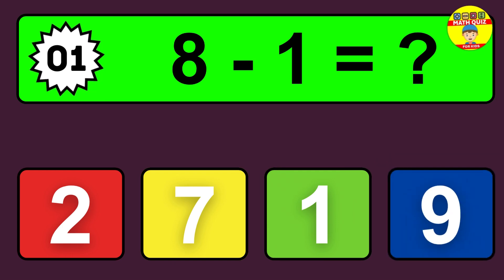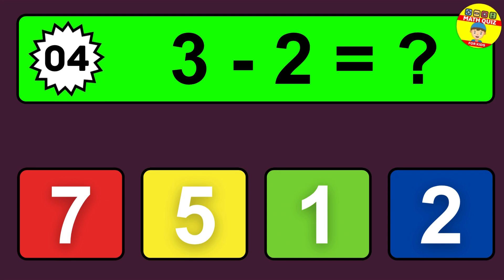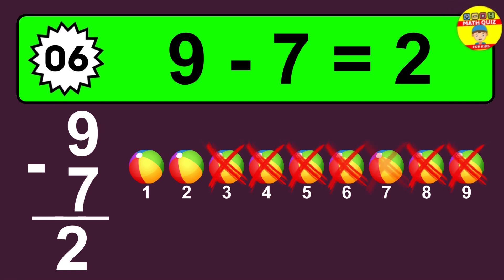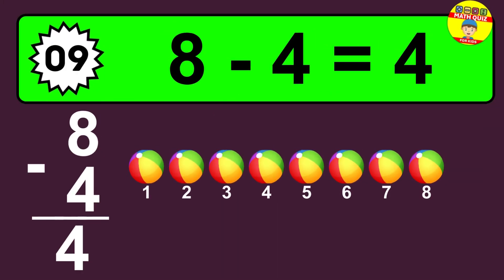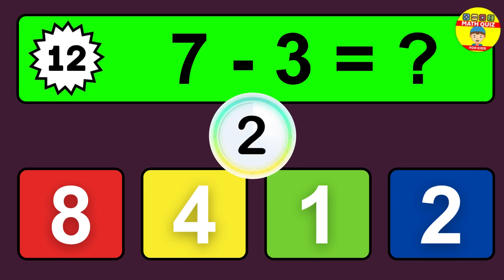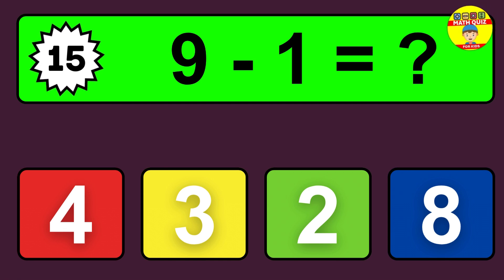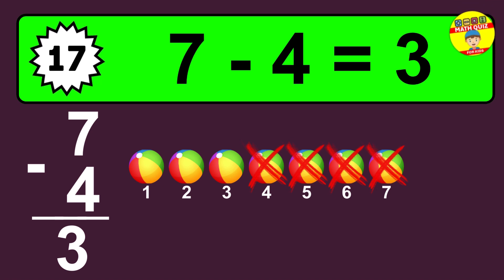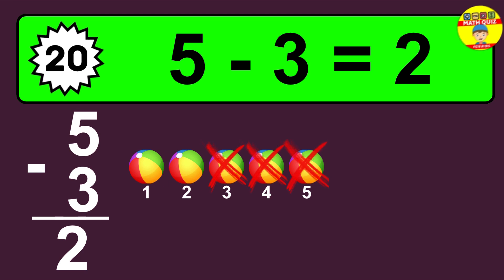20 Math Quiz for Kids | One Digit Subtraction Quiz